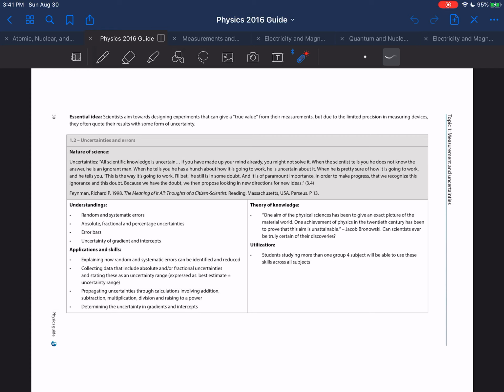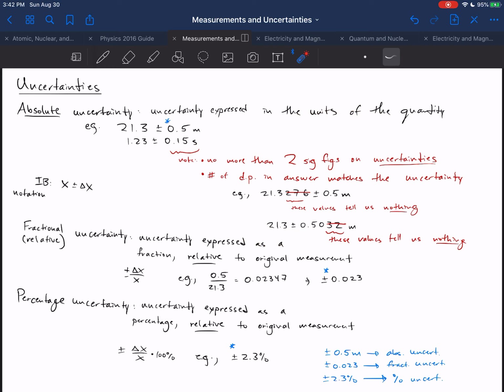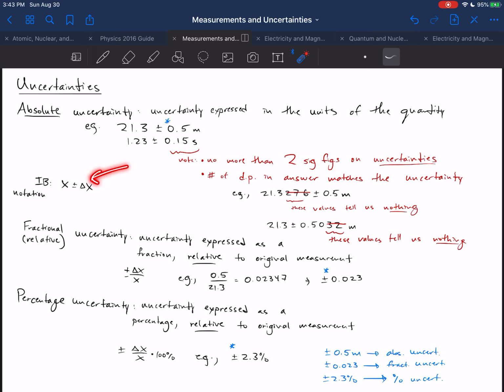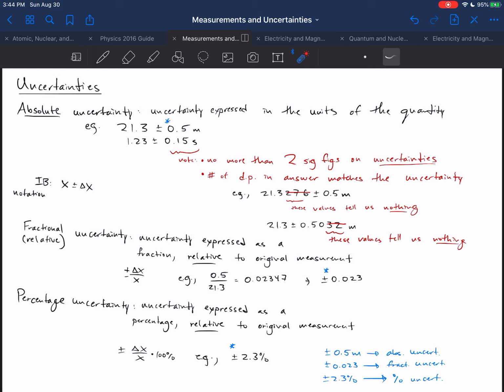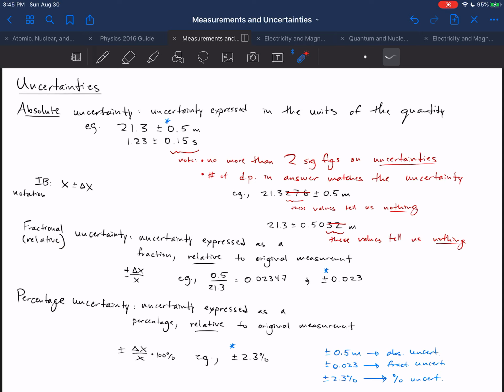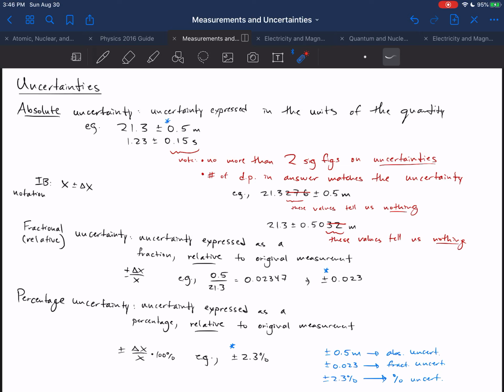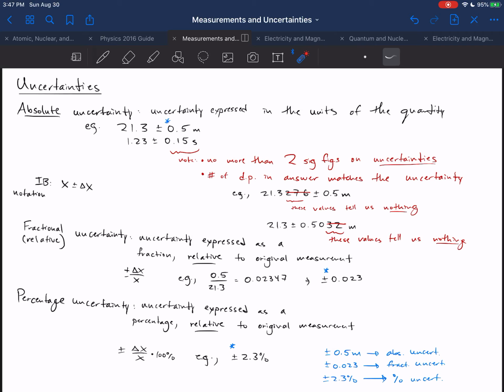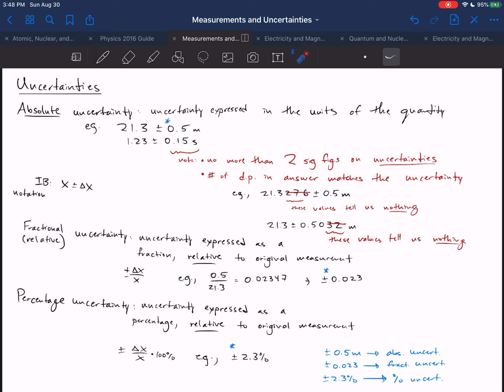Topic 1.2.7 - Fractional and Percentage Uncertainty